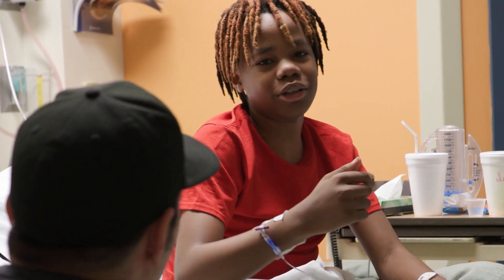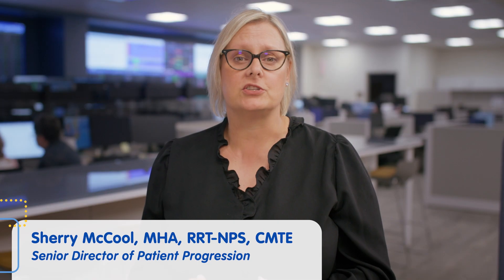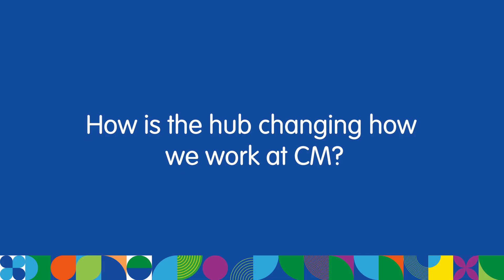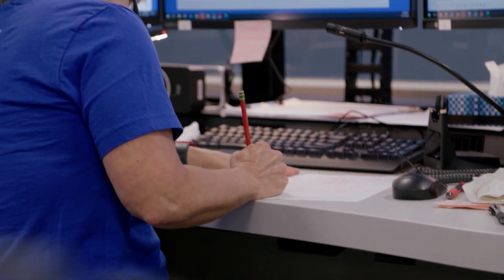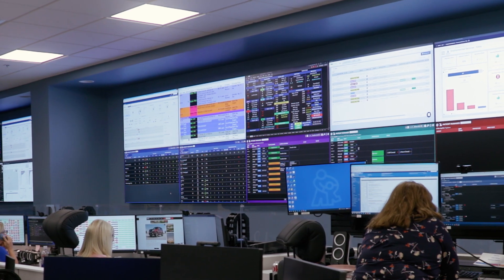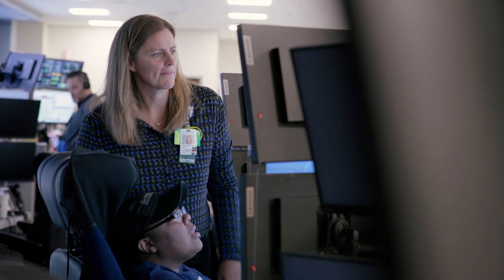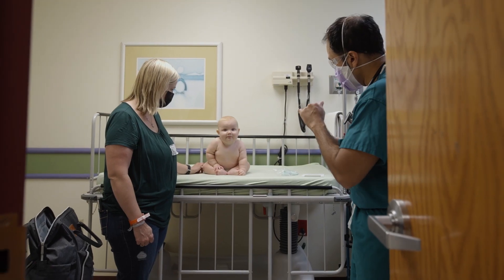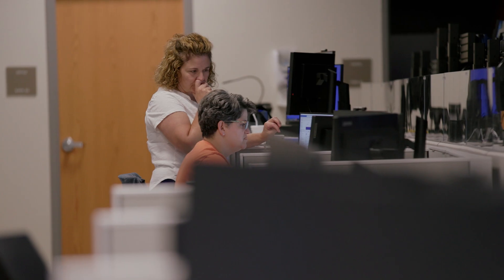The Patient Progression Hub at Children's Mercy Kansas City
The Hub is a hospital operations center that uses artificial intelligence, predictive analytics and real-time information to optimize care progression and coordination. Children’s Mercy is the first freestanding, pediatric hospital in the nation to work with GE HealthCare to embed this state-of-the-art technology in our operations. The Patient Progression Hub Technology will improve access, streamline the flow of patients, enhance discharge planning, improve staffing needs and forecast patient demand. By maximizing the use of actionable, real-time and predictive data, we will improve the experience of our patients, families and team members.